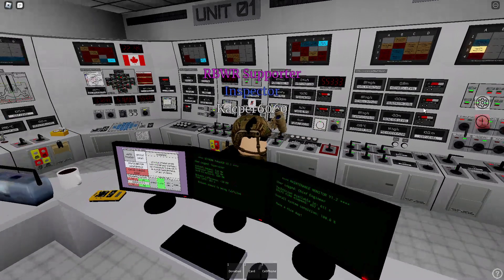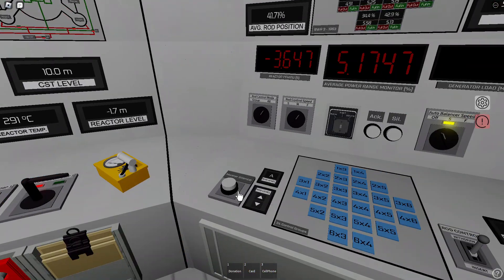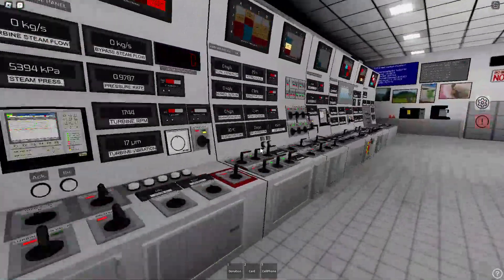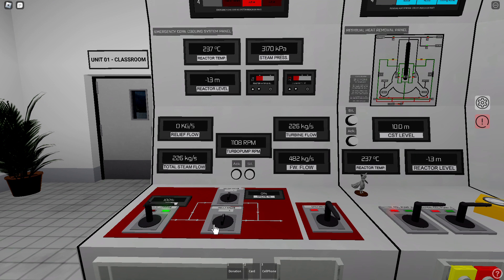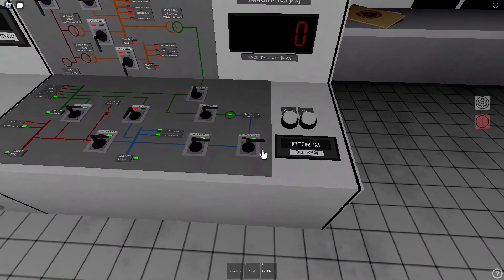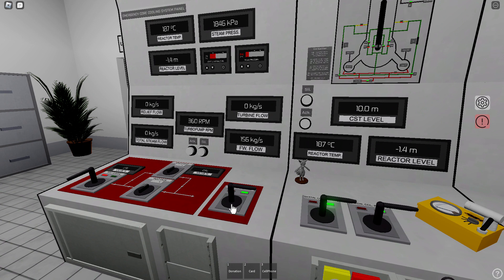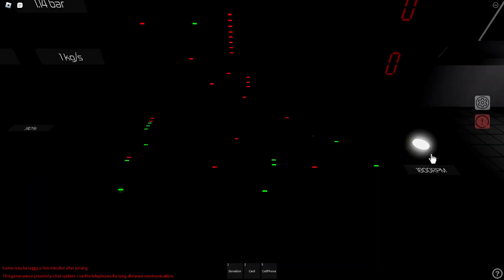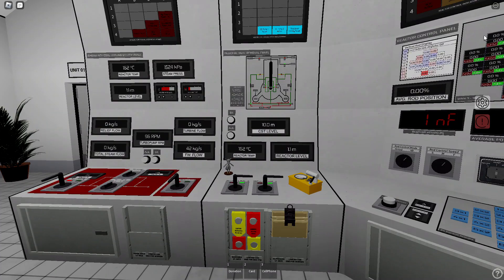How to survive U1 offsite power loss